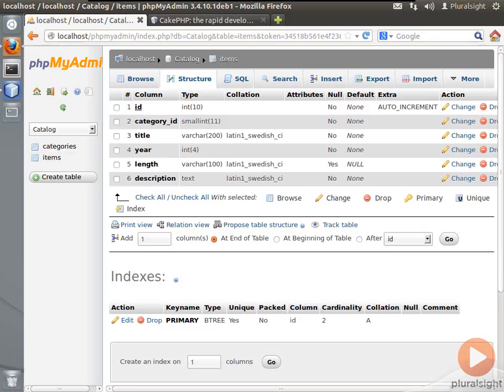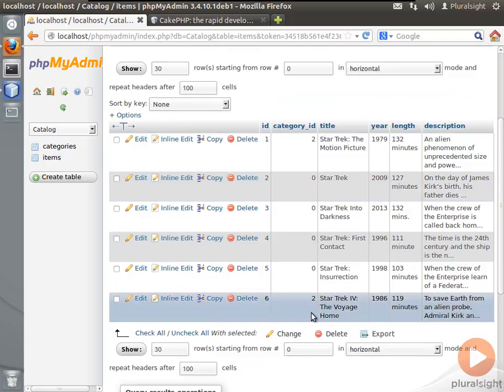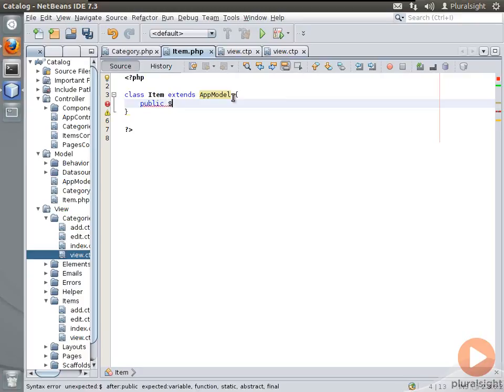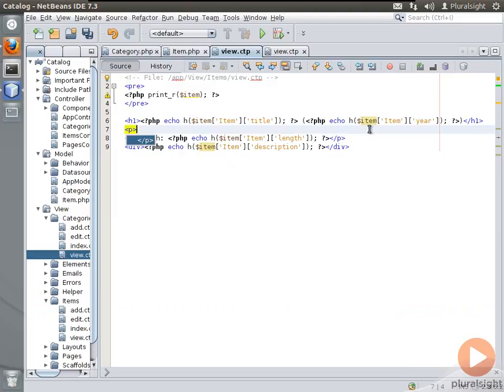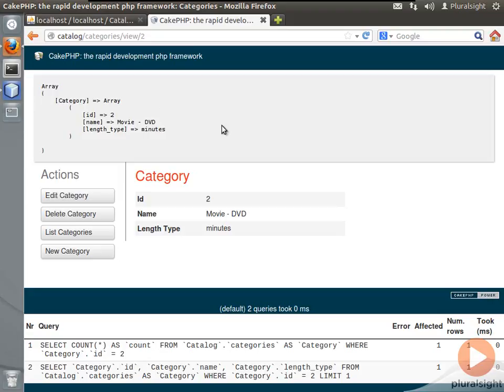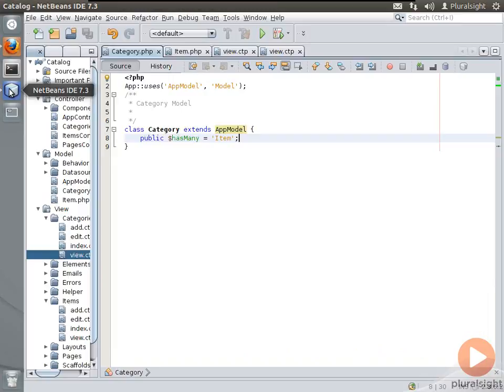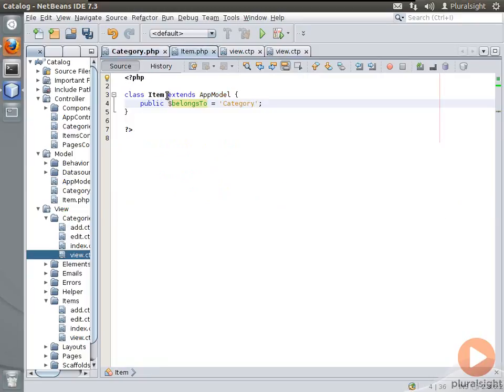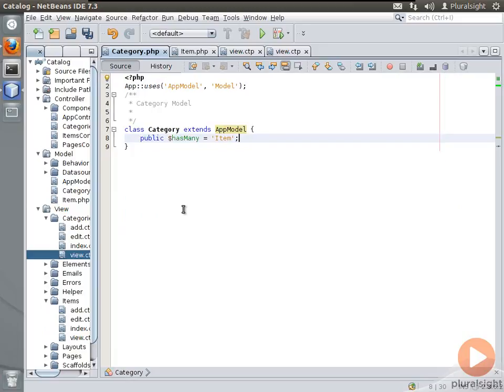Model 05 Associations Demo